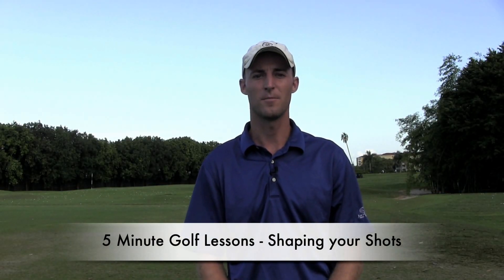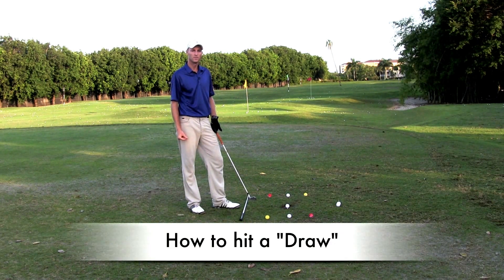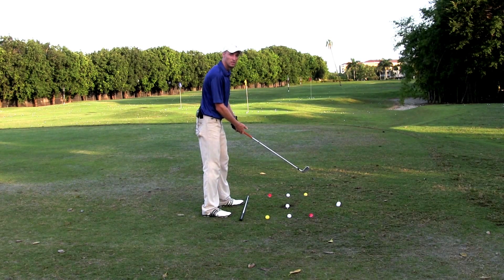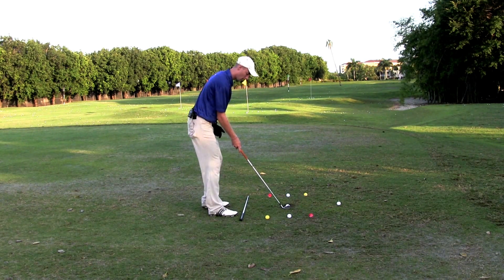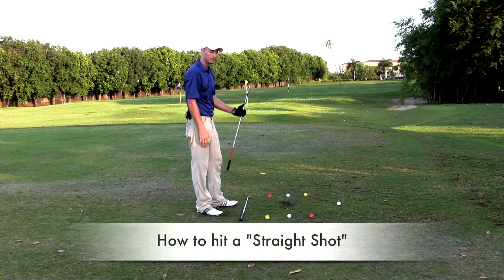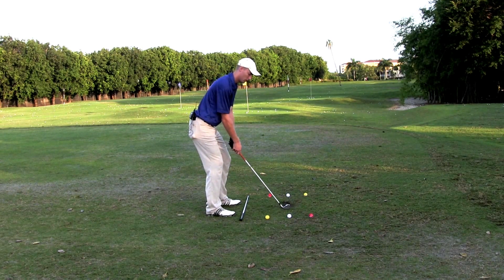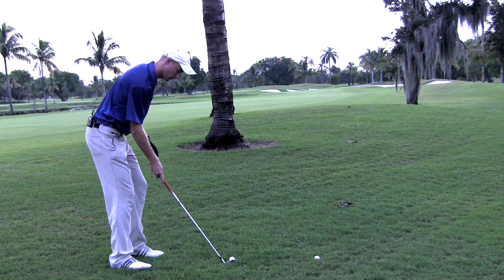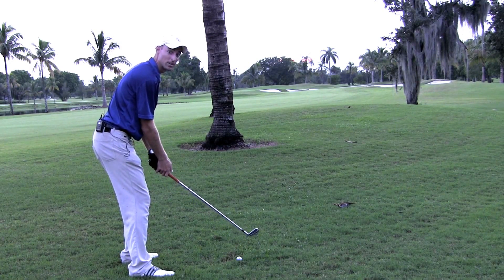Learn how to shaping your golf shots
Clint Suggs with 5 minute golf lessons goes over golf tips on how to shape your shots. He goes over the proper technique on how to hit a draw, slice, and straight shot.